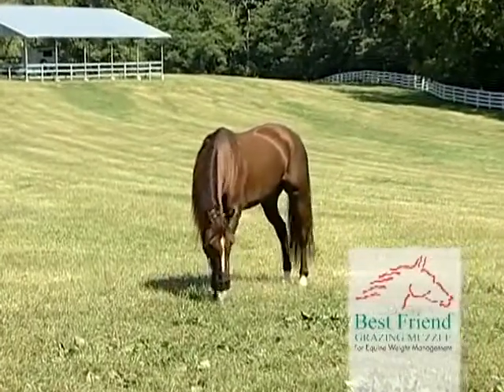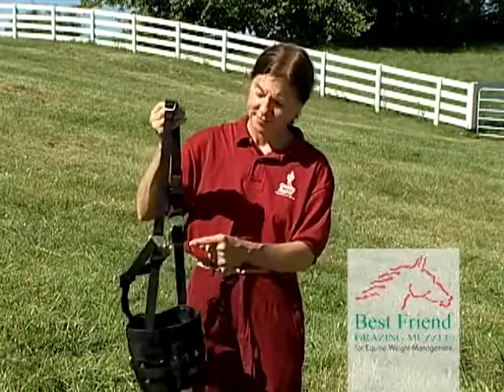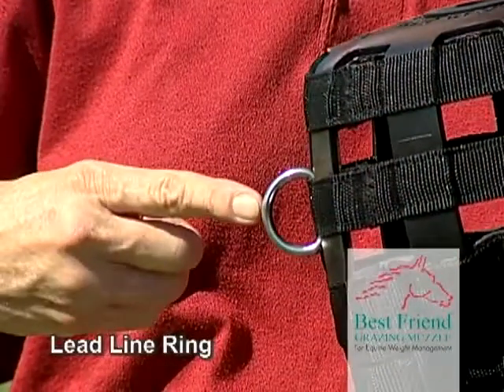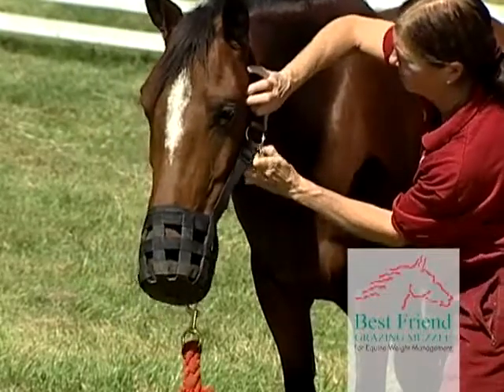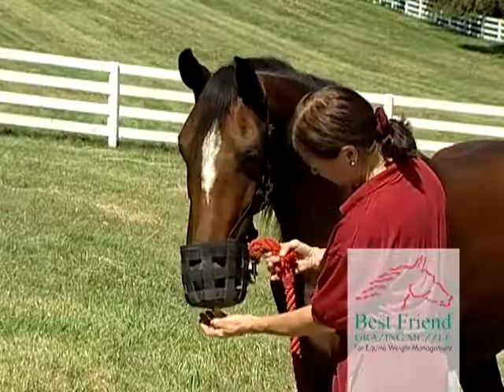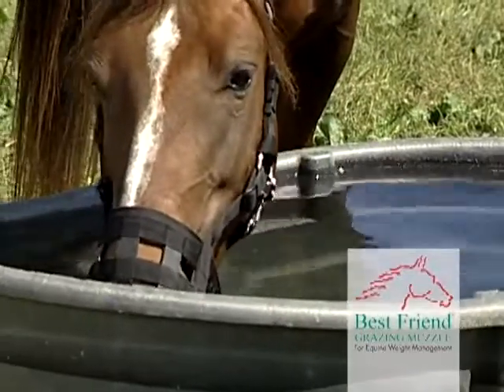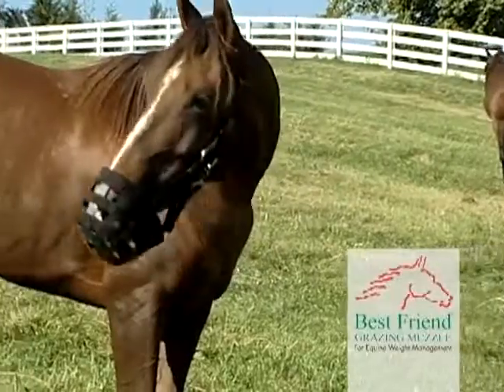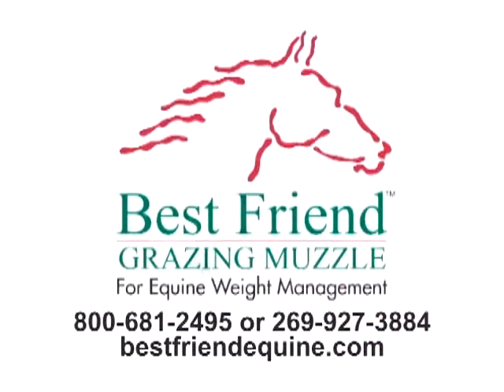Best Friend Deluxe Grazing Muzzle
The Deluxe Best Friend Horse Grazing Muzzle